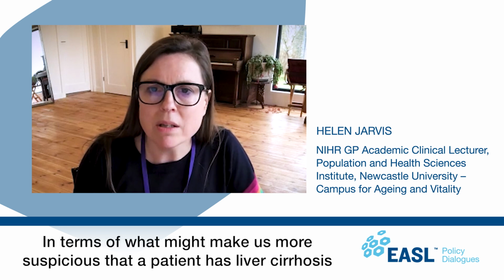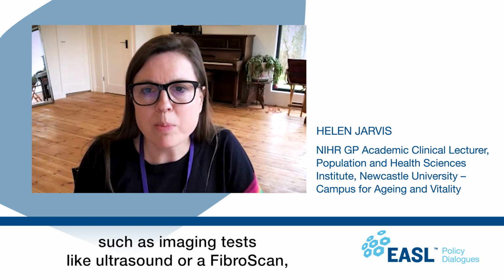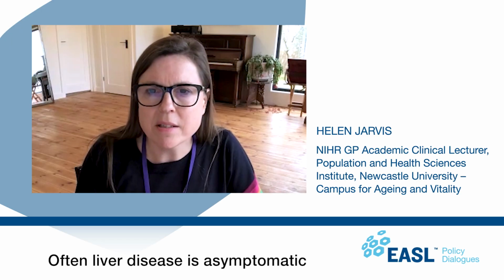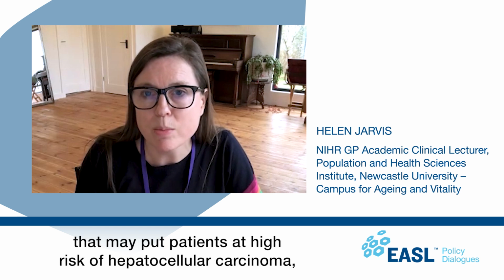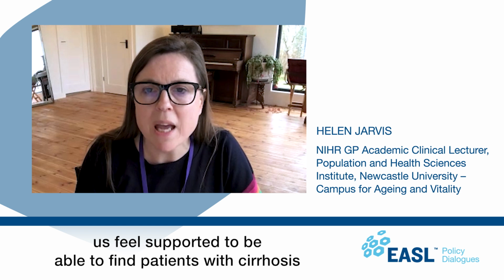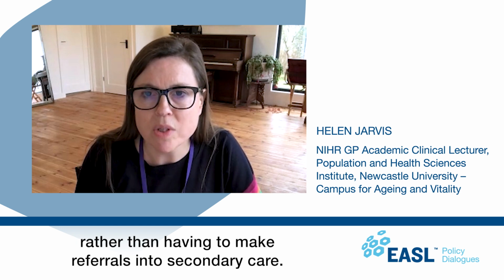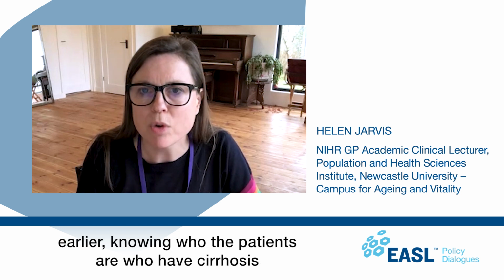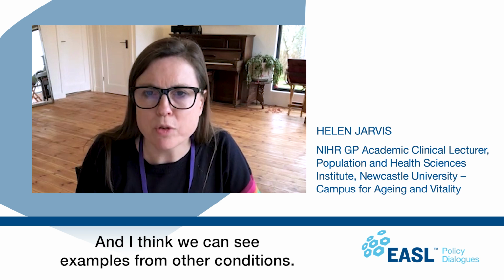EASL Policy Dialogues S4 Episode 2 - Barriers for early detection and diagnosis in primary care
Liver cancer is one of the most fatal cancers in Europe, yet early diagnosis remains a major challenge in primary care. In this episode, features Helen Jarvis, NIHR GP Academic Clinical Lecturer, to explore the barriers preventing timely detection and potential policy recommendations. With liver cancer cases projected to rise by 22% by 2040 in the European region, addressing these obstacles has never been more urgent.